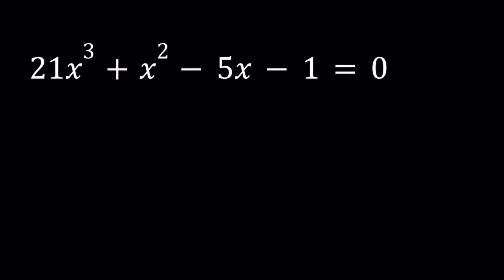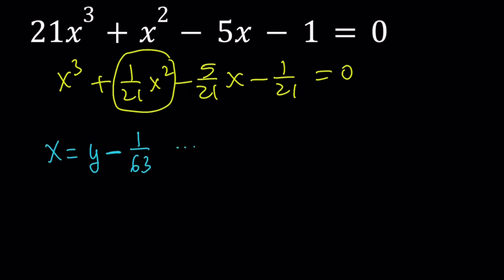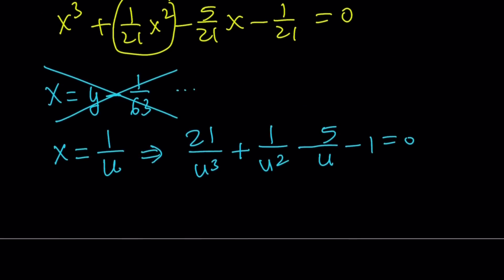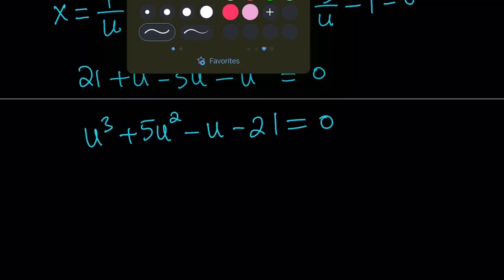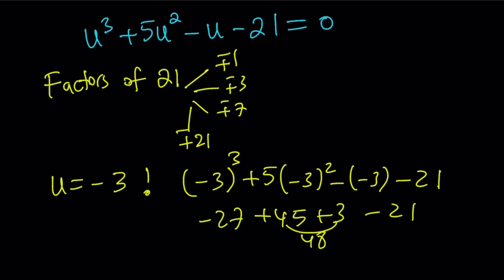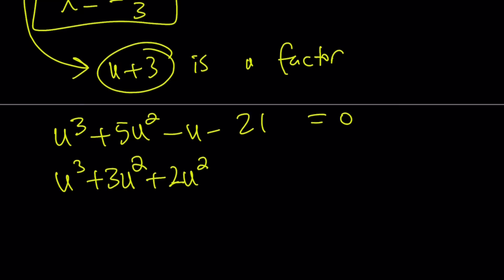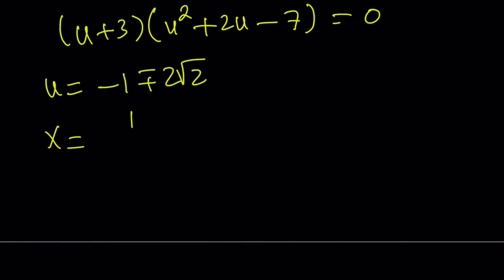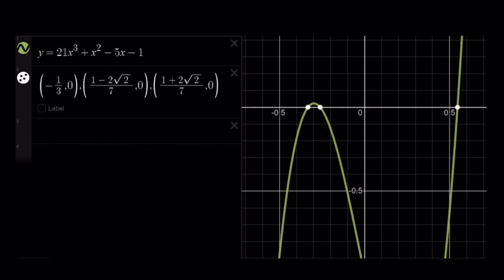Solving 21x^3+x^2-5x-1=0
If you need to post a picture of your solution or idea:
via @YouTube @Apple @Desmos @NotabilityApp